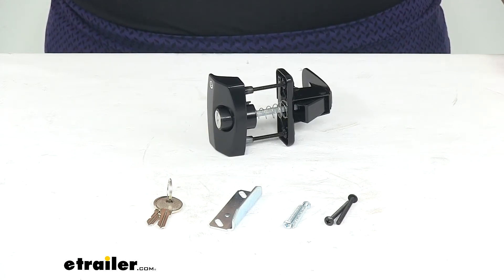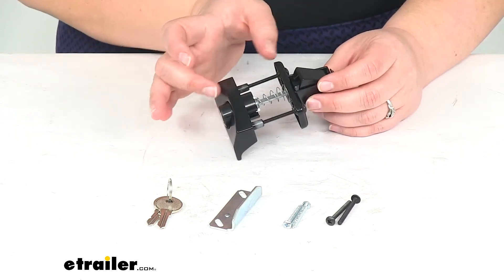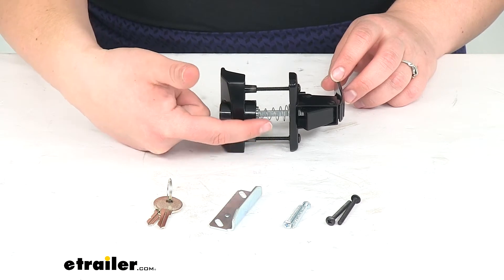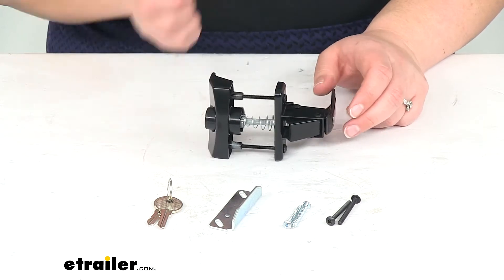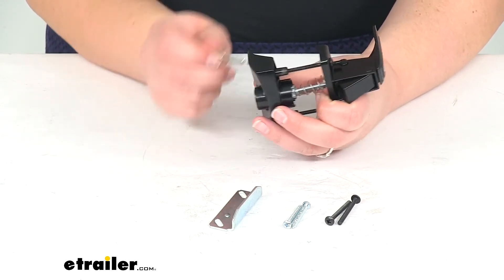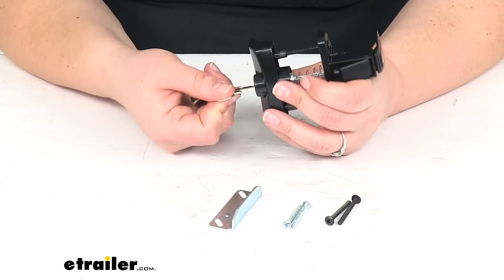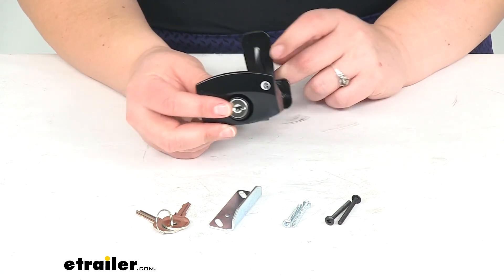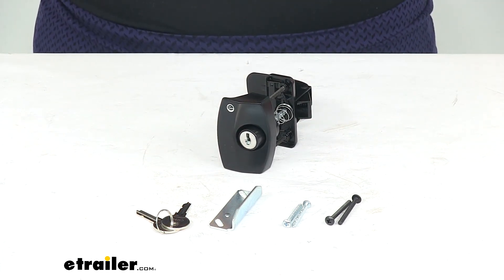etrailer | An In-Depth Look at the Locking Camper Door Latch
Click for more info and reviews of this JR Products RV Door Locks:

Hey everyone, I'm Ellen here at etrailer.com. Today we're taking a look at the JR Products Locking Camper Door Latch, so this is going to be a nice easy to use latch to replace, maybe a broken or damaged latch on your enclosed trailer or your RV. And it's just going to come with everything you see laid out here, so we'll get our two sides, this is going to be the outside portion and then the inside handle latch. You'll also get the screws. We'll get two lengths of these. This is going to be the kind of longer configuration and we have slightly shorter screws as well, so if you need a little narrower width for this, you can just use the different screws and if you need an even shorter width, you can always just cut those to length.

We'll also get the internal mechanisms, so we'll get the lock core, the turning rod and then the spring so we can get everything mounted up.It should come with instructions to let you know how to get this installed. Basically you just need to drill out three holes in your door, two for the hardware to go through, and then a third for that center rod to go through. That one you might need a waddle out a little bit to allow that to freely spin inside the door and then on the outside you just need to cut out a space for this locking mechanism to go about three, or excuse me, about seven eighths of an inch in diameter and about three quarters of an inch deep. You don't want it any deeper than that, you just want it to be enough to allow for this portion to go through. So that's going to be the trickiest part of the install is just getting all that drilled out and lined up.

Something you can probably do with just a cordless drill, not really anything too tricky. But then once we have it installed, that push button is going to operate our latch and then the handle does the same from the inside.If we want to lock it, there's just a little post on the inside portion, push that over and now our handles are locked. Similarly, if we want to lock it from the outside, take our key, put that into the lock cylinder and then if you watch that little tab up at the top, you can see it turn as we use our key so it might be kind of hard to see that, but it does move as we move our key, so when it's locked we won't be able to get back in there. It also comes with the striker plate so we can install that for the little latch to actually catch on and it holds that in place so there's something for it to hold against, screws to go with that as well.The construction is going to be a sturdy steel with that black powder coat, bit of a die-cast steel. Comes in black, but it's also available in white and silver.

You can find those other colors available right here at etrailer.com, it's covered by a lifetime warranty from JR Products and that's pretty much all there is to it for the JR Products Locking Camper Door Latch. I'm going to give you guys a couple quick measurements. The distance between the center is about an inch and three quarters, and then the widest span that this will still work is about an inch and a half. So as long as your door is an inch and a half or less, should work out just fine for you.